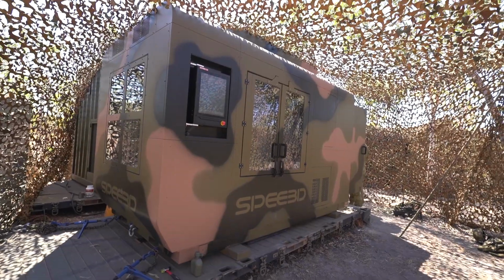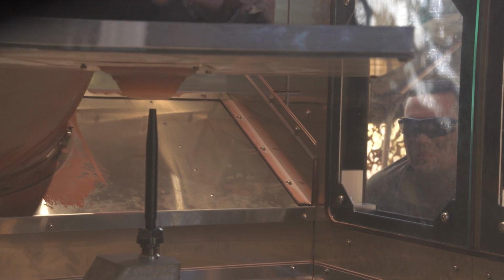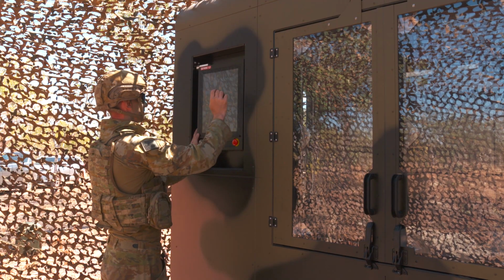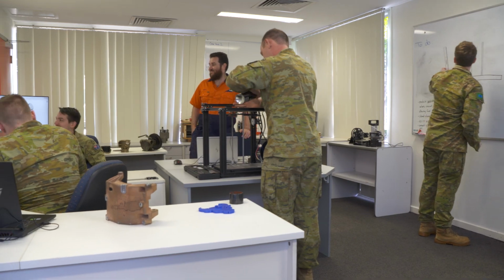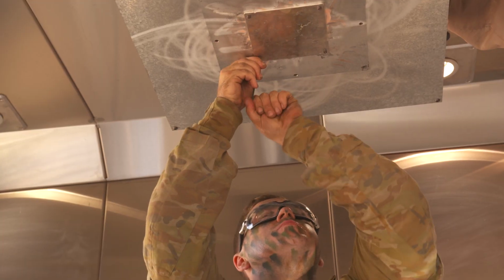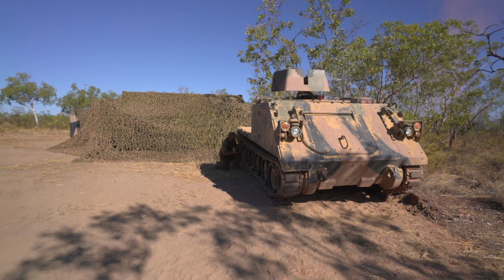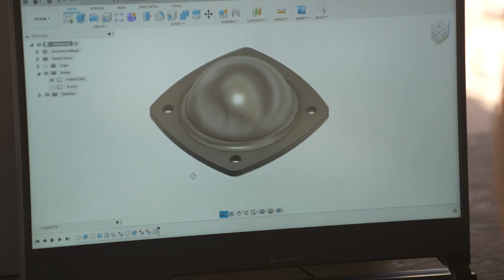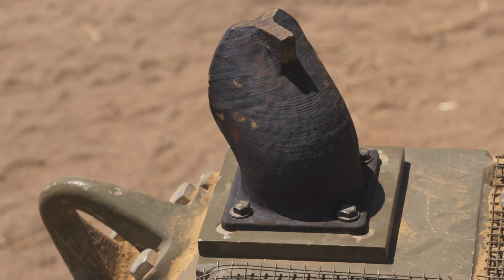Exercise Koolendong - Australian Army Metal 3D Printing Trials 2021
Australian company, SPEE3D, has been working with the Australian Army to test and validate metal 3D printing as a military capability. The latest field trial is the longest and toughest yet, taking place in remote Northern Territory, alongside exercise Koolendong.